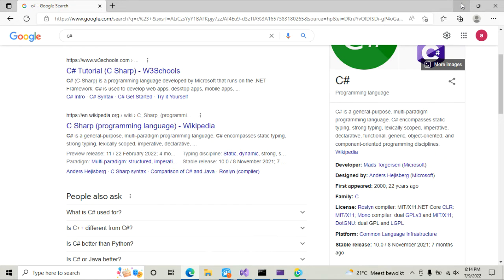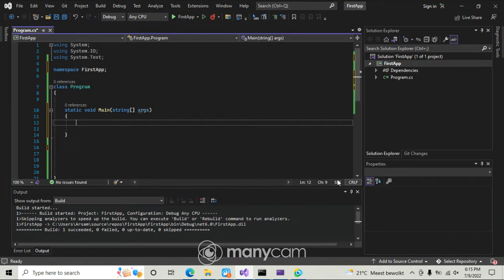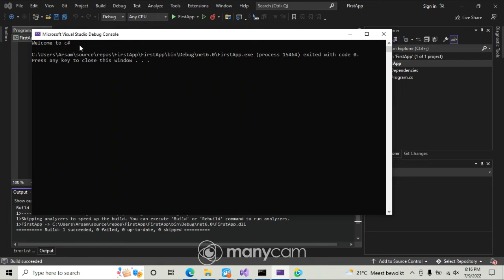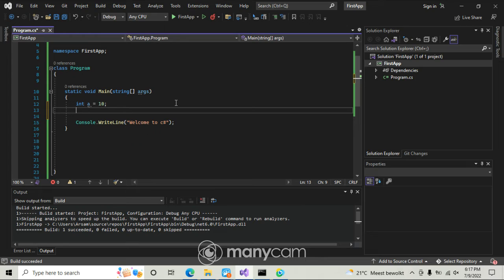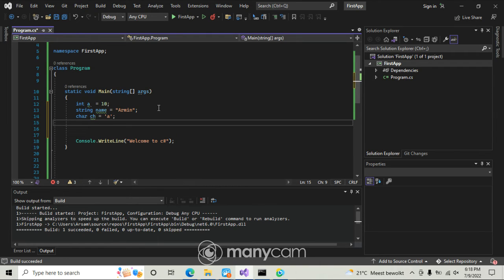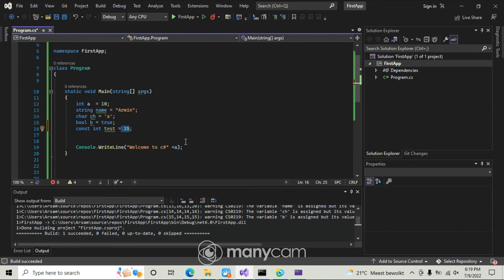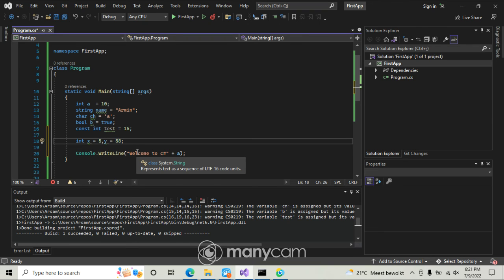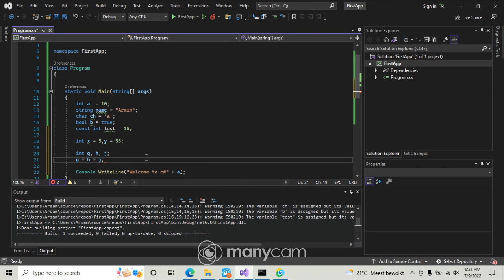C# Tutorial -- Part 1 - Variables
This Tutorial for who want to learn about C#
This is ~ArMin~ and we want to make a complete playlist about C# programing language, follow me like this